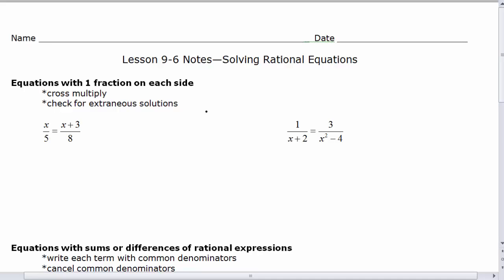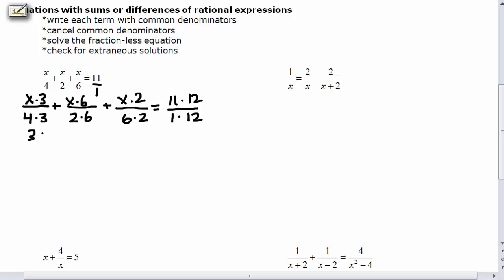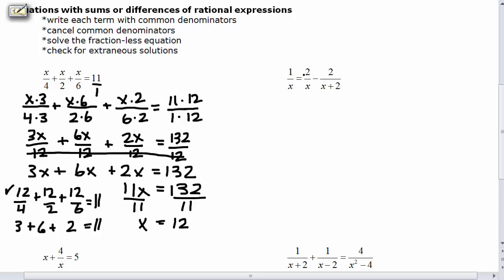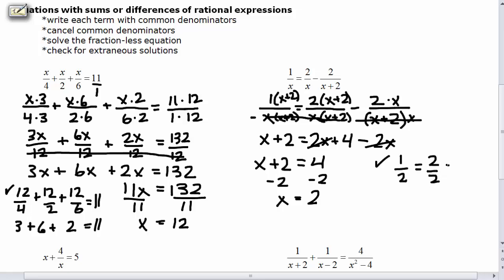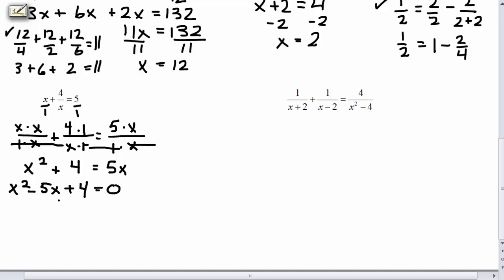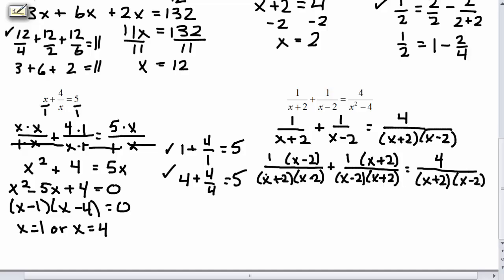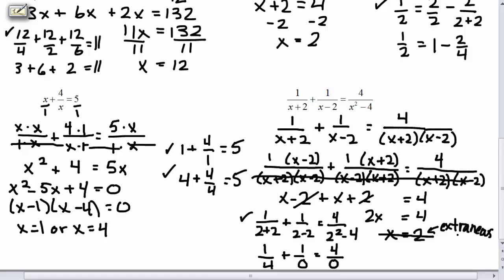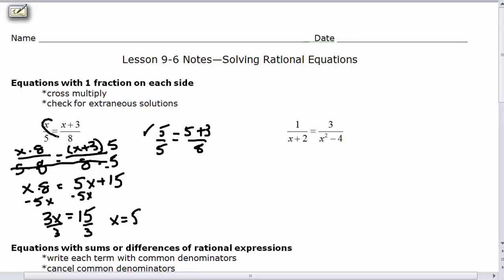Lesson 9-6 notes: Solving rational equations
solve rational equations, check for extraneous solutions